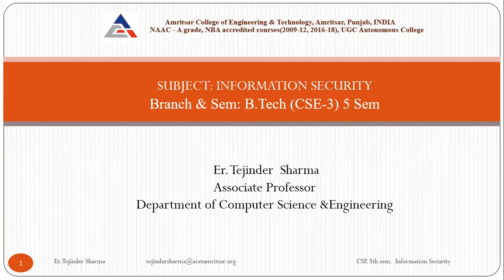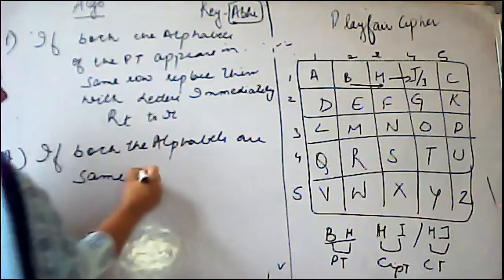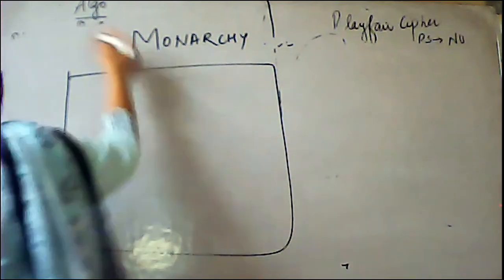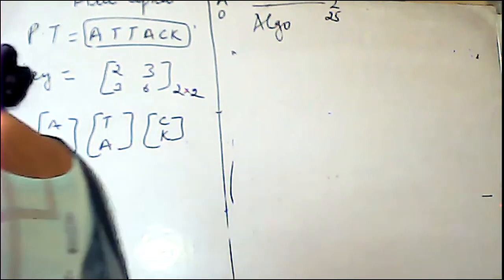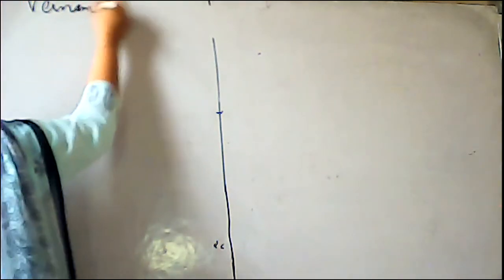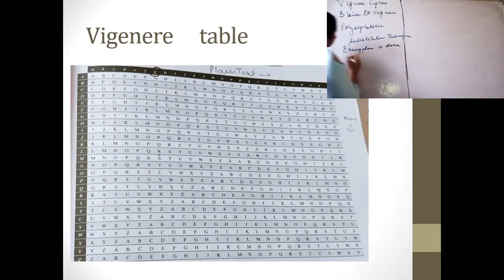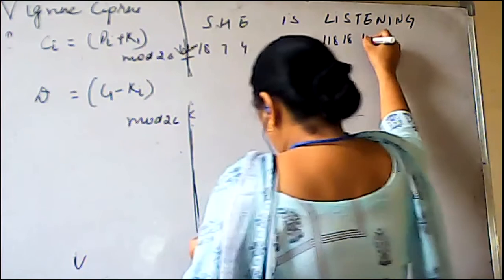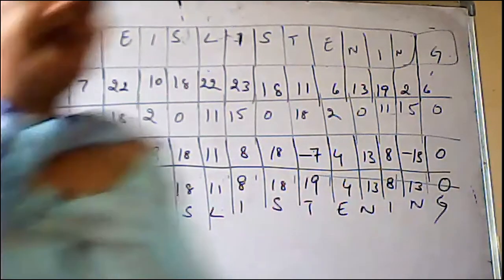IS LECTURE DATED 10 SEPT